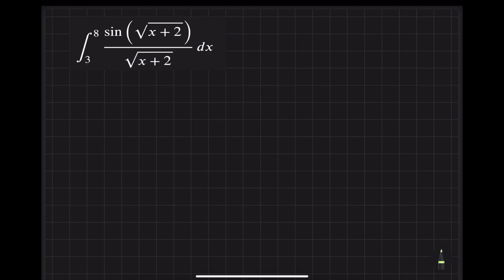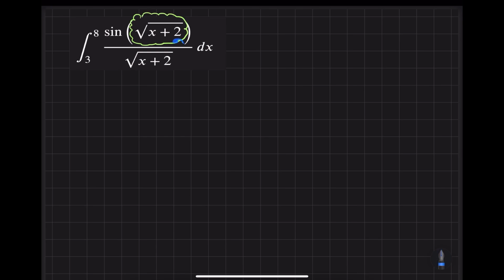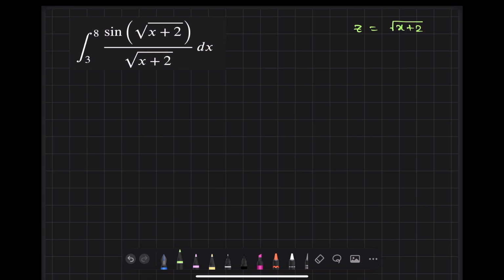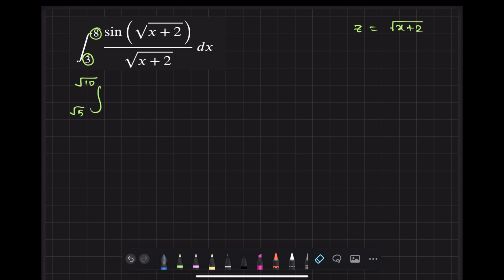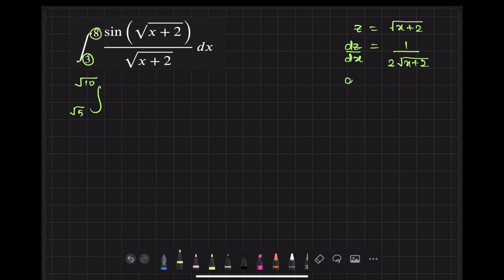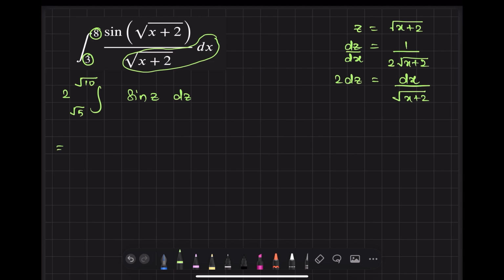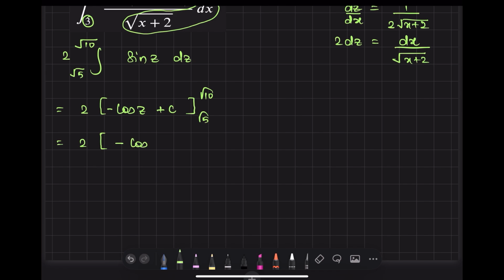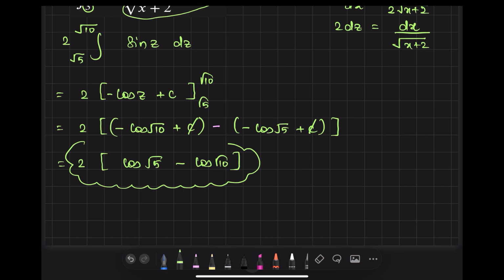A2_Integration from 3 to 8 sin√(x+2)/√(x+2) dx